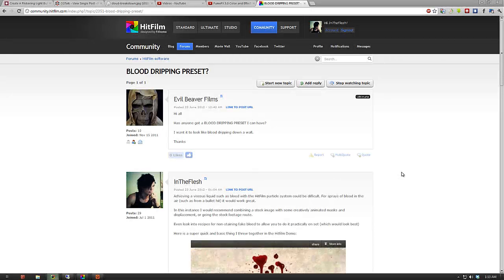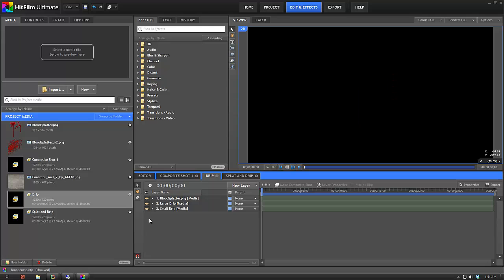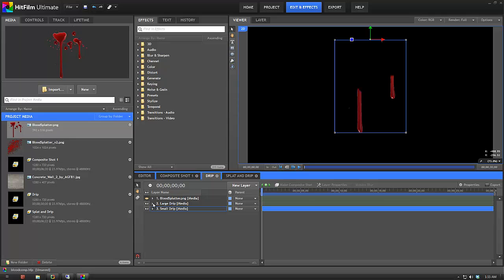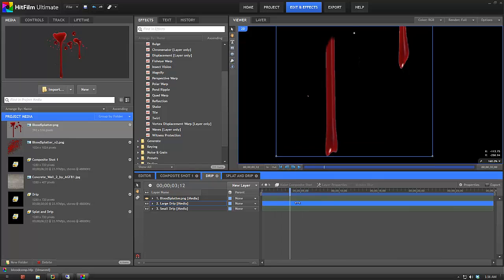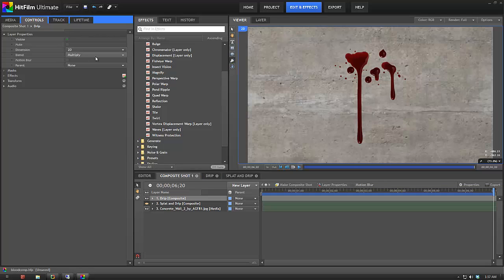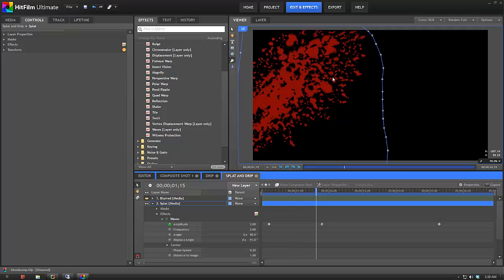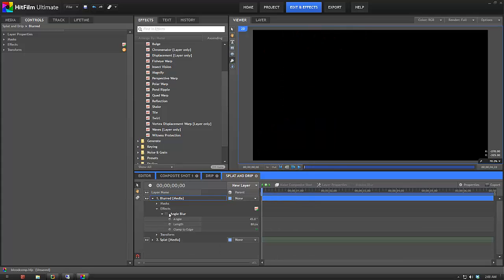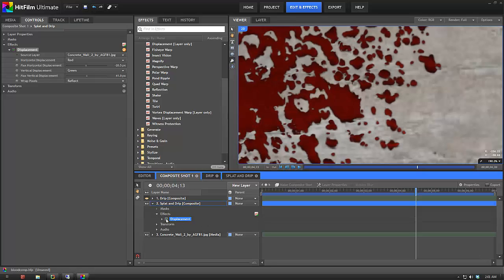Hitfilm Blood Splatter/Drip Overview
Just a quick overview for Evil Beaver Films who was asking on the forums for a blood dripping effect on a wall

Hitfilm is a cheap and very powerful compositing application.

Check out HitFilm.com for more information.